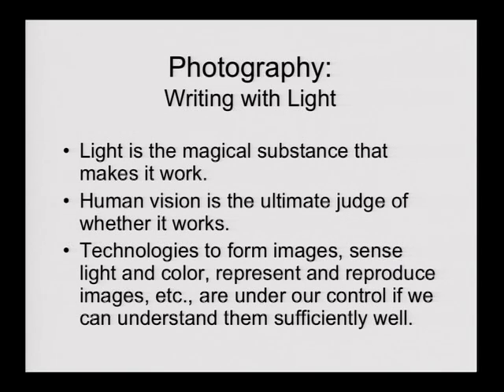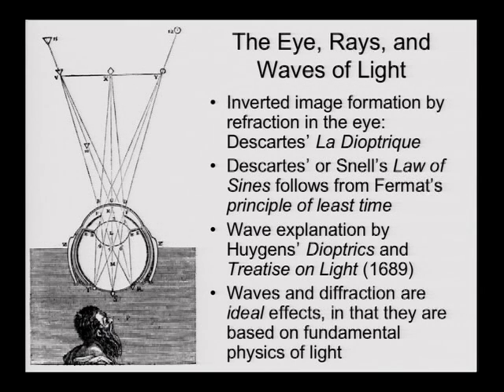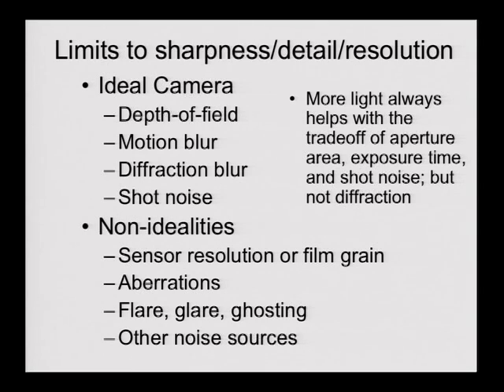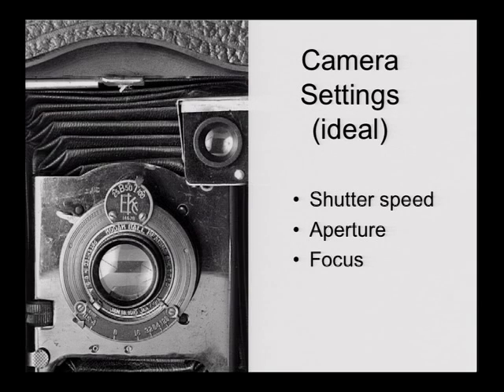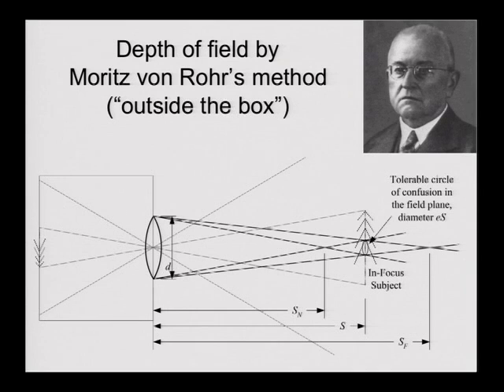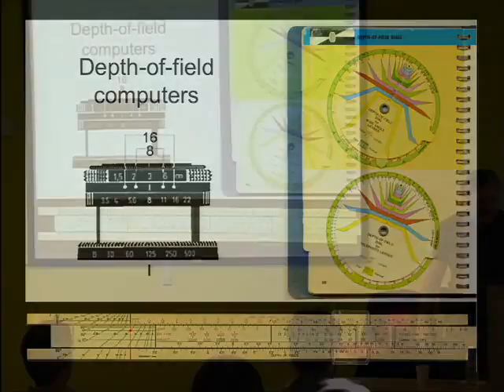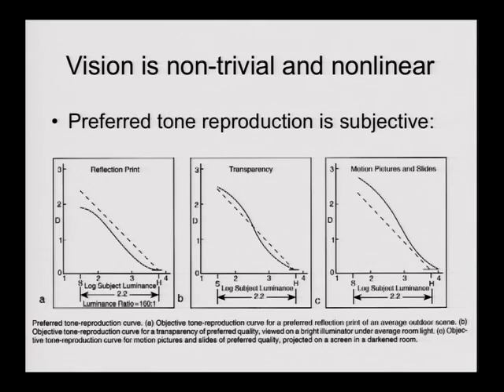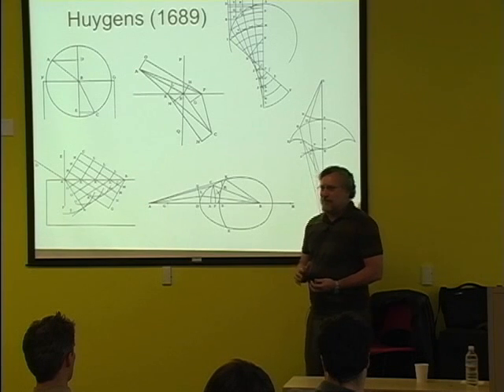Photo Tech EDU Day 1: Photo Technology Overview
ABSTRACT

The goal of PhotoTechEDU is to have a Photographic Technology short course for engineers. The course will teach:

- useful properties of light and image formation
- theory and techniques of photographic optics and image capture
- theory of colorimetry and techniques of color reproduction

Google EngEDU
Speaker: Richard Lyon